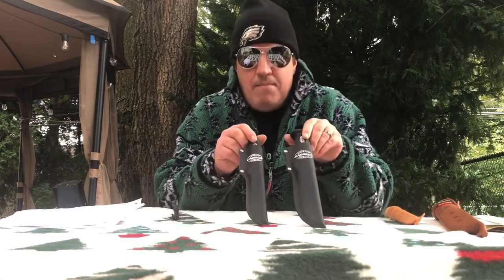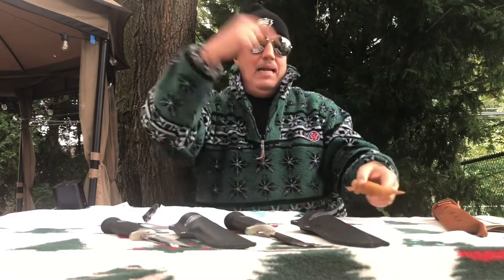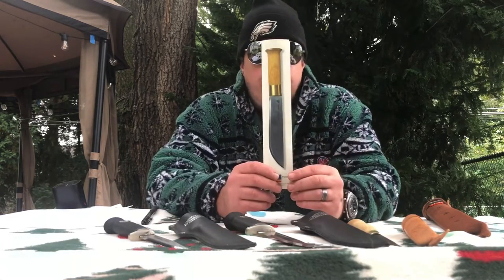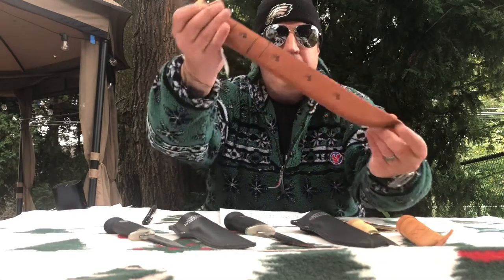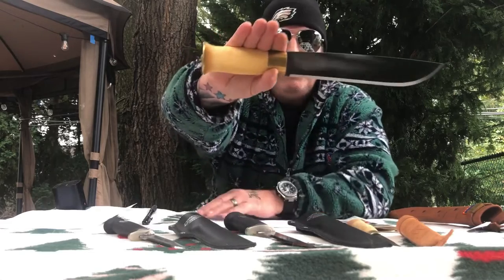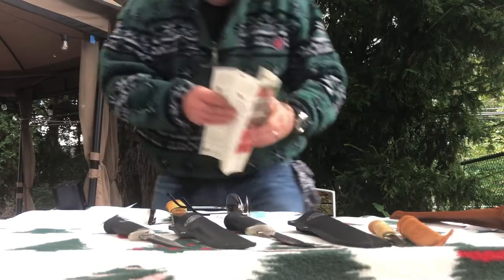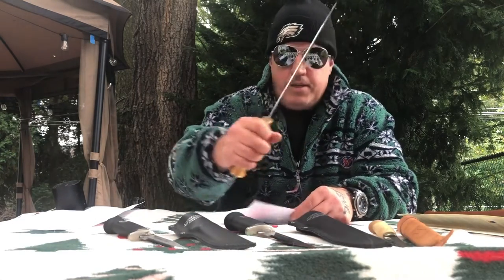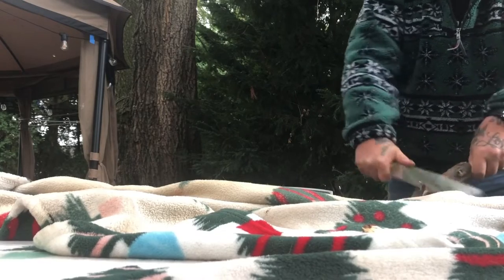Stromeng KS9 Knife History Plus the Leuku knife and Puukko knife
Knives of Norway - KS9 by Stromeng

Knives of Finland - by MARTTIINI

Avail on EBay and Amazon .

Wicked Awesome Blades —- FACT !!!